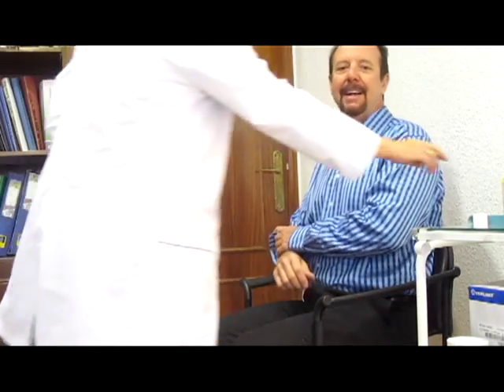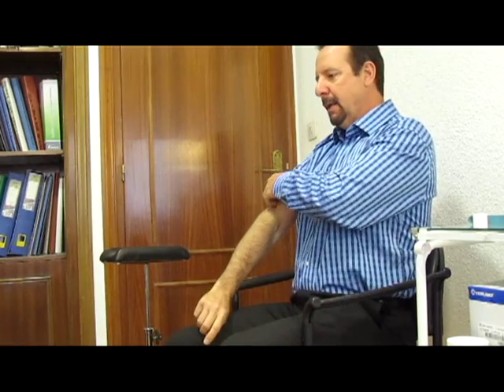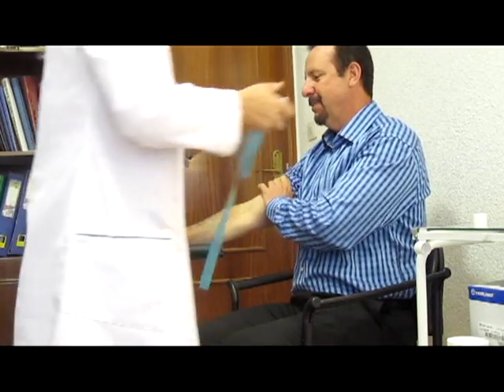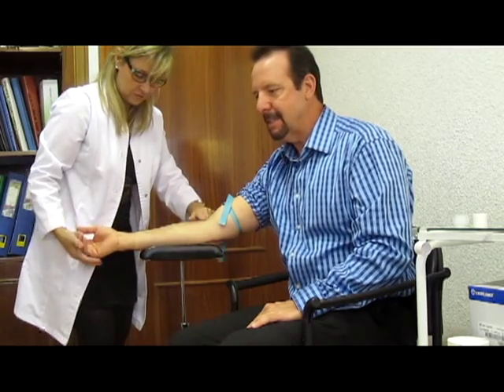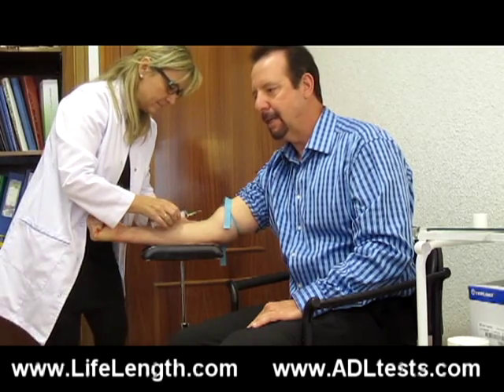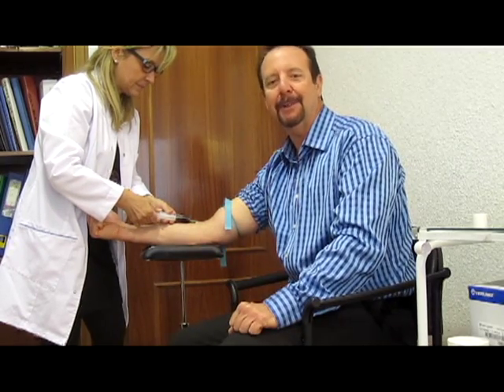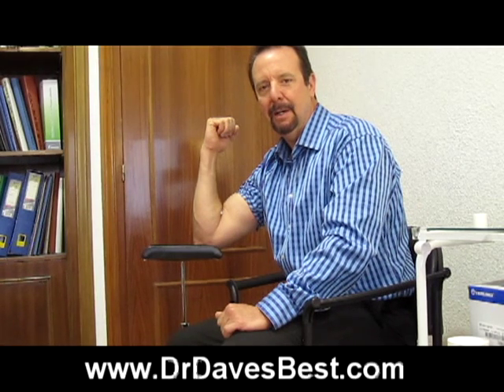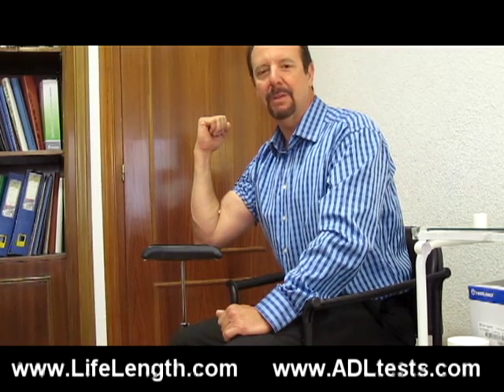Dr. Dave gets his second blood test to measure telomeres